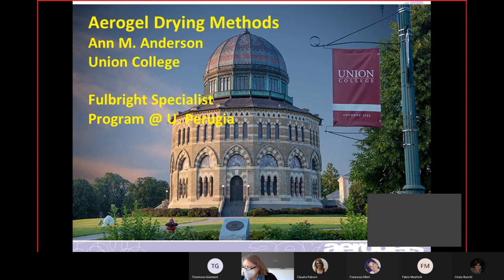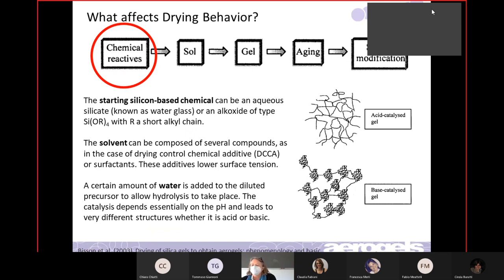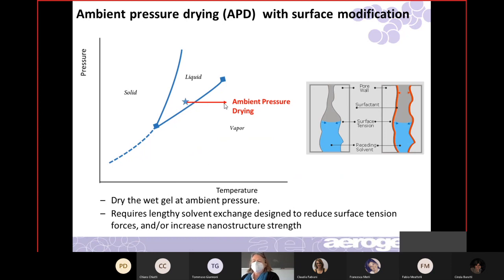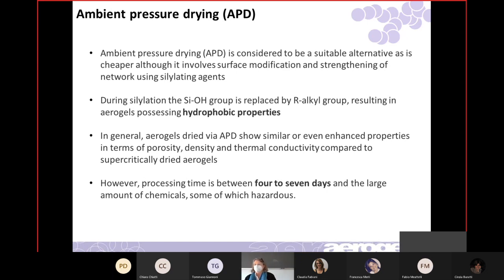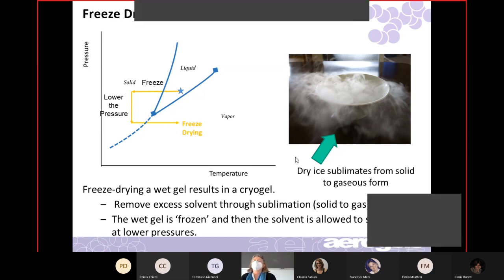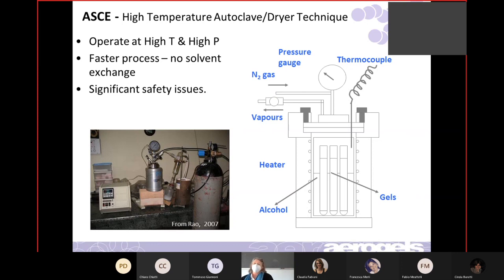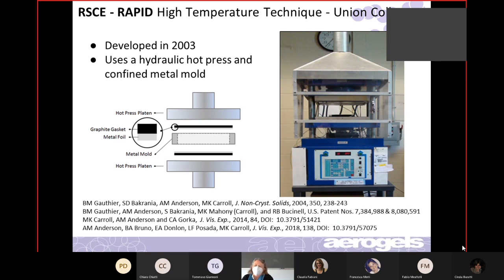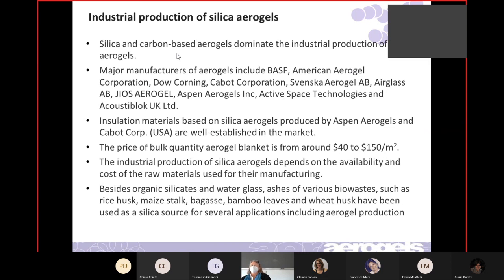Lezione Prof.ssa Ann Anderson 6 aprile 2022